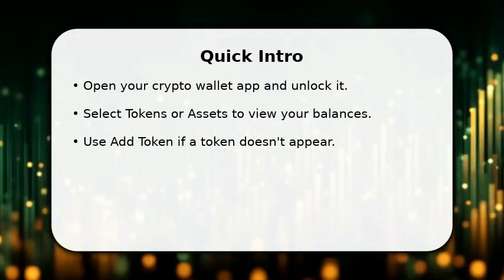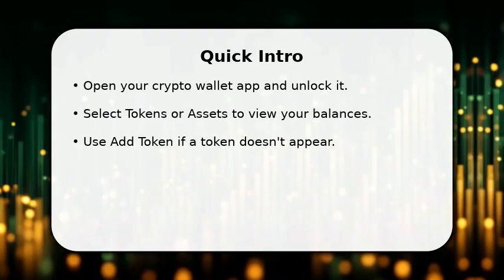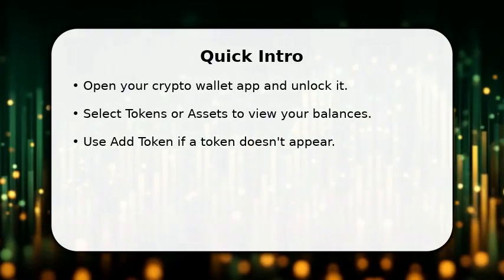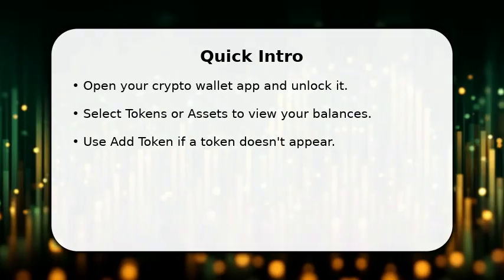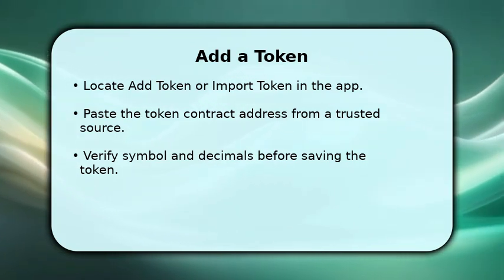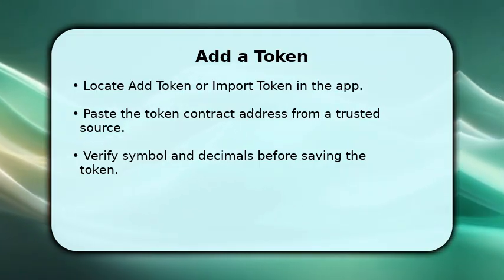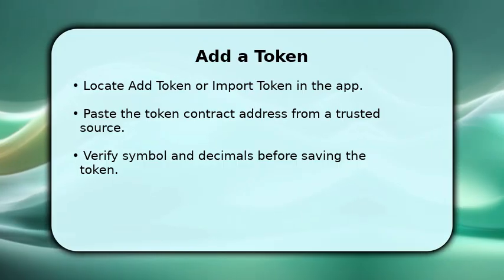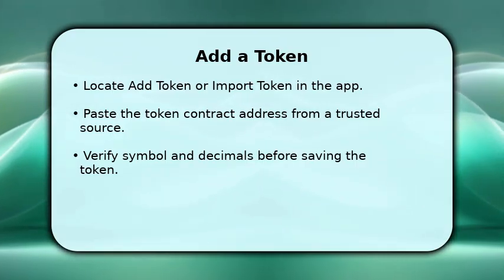How to Use Token on Crypto Wallet: Easy Method Guide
How to Use Token on Crypto Wallet: Easy Method Guide | 🔒 Surfshark VPN Deal — Stay private and secure. $1.99/mo + 3 Months Free ▸

Discover the straightforward steps for adding and managing tokens in your crypto wallet. This video will guide you through setting up, transferring assets securely, and understanding token functions essential for modern cryptocurrency trading.

cryptocurrency, tokenization, wallet setup, asset management, secure transactions, blockchain technology